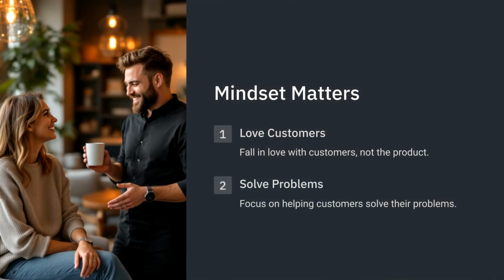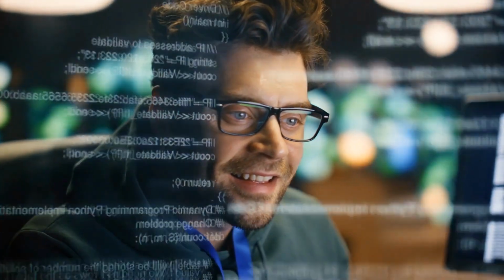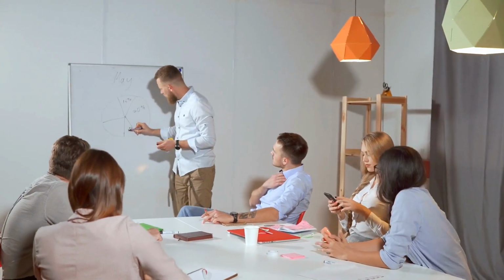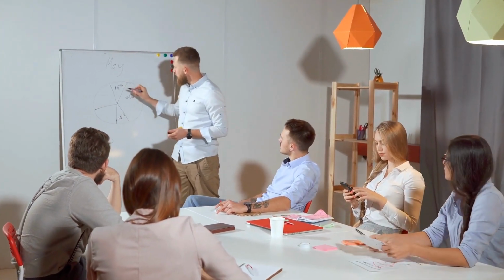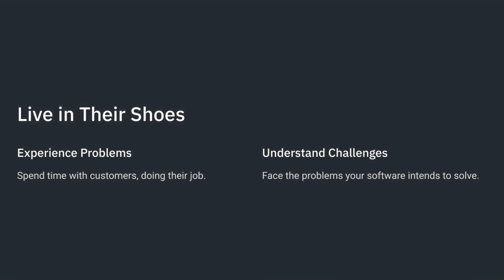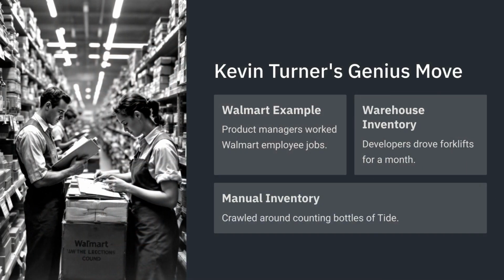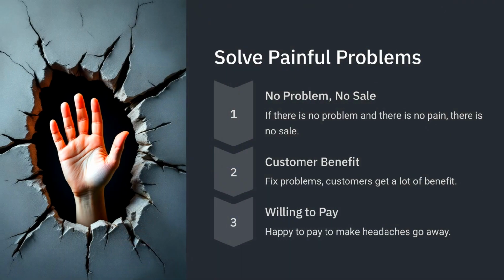How to Build a Tech Startup That Solves Real World Problems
Discover the three essential steps to building a tech startup that effectively solves real world problems. Learn why it's crucial to focus on customer needs over product features, how immersing your team in customers' experiences can lead to better solutions, and the importance of addressing painful problems to create successful, marketable products. Drawing inspiration from industry leaders like Kevin Turner, this video provides actionable insights for aspiring tech entrepreneurs.

00:00 Introduction: Building a Tech Startup
00:06 Step 1: Focus on Customers, Not the Product
00:34 Step 2: Live in Your Customers' Shoes
02:35 Step 3: Solve Painful Problems
03:08 Conclusion and Call to Action